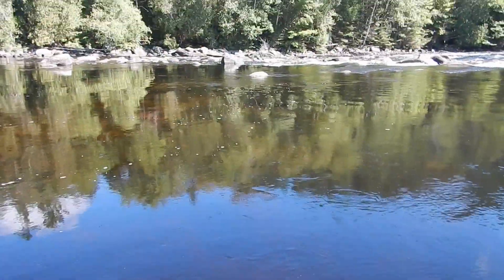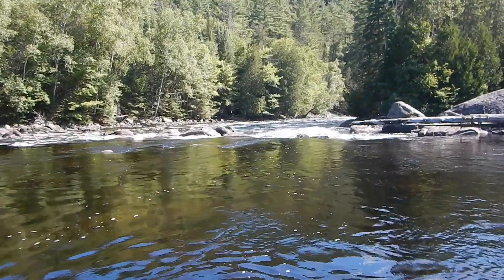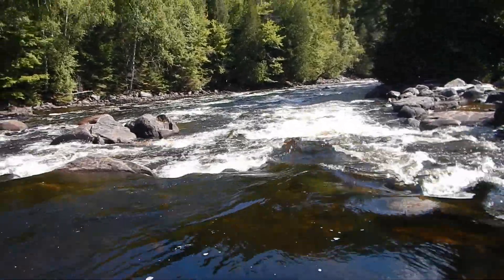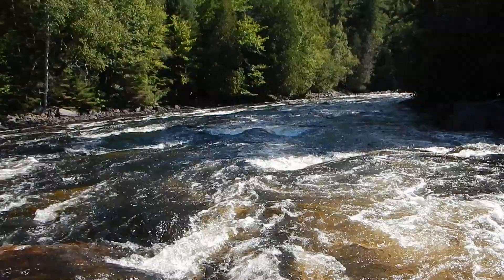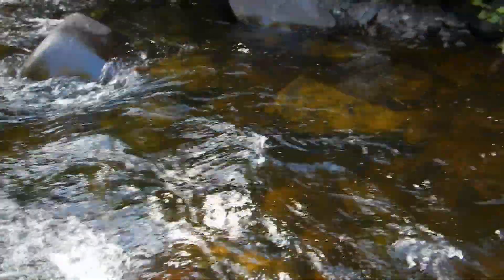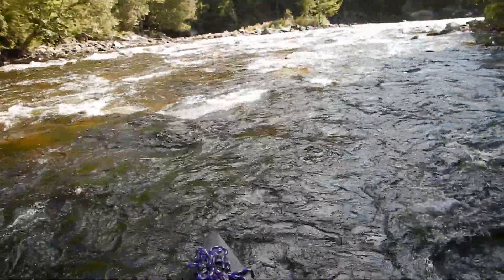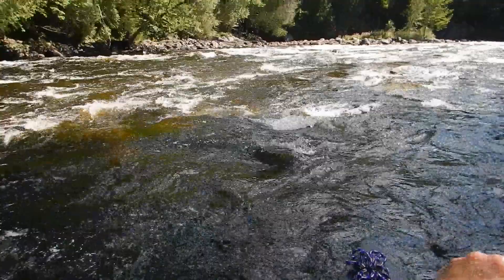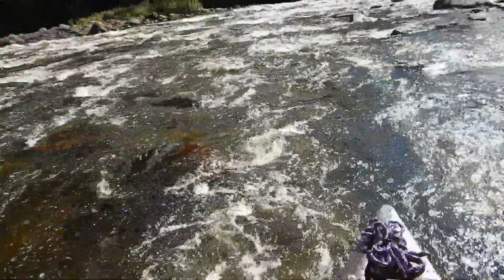The Dumoine River at Rapid #10; Canoe Eater in Low Water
According to Rivers of the Upper Ottawa Valley by Hap Wilson, Rapid #10 appears at kilometre 59 of the Dumoine River.
Canoe Eater is marked Class III.